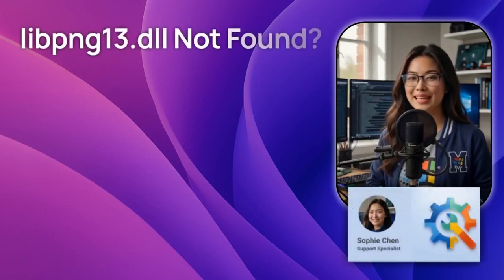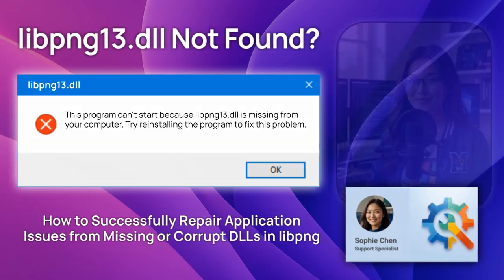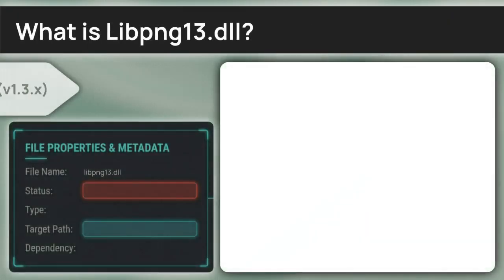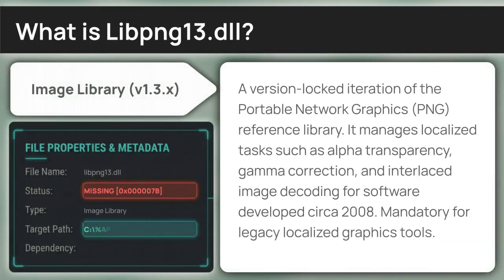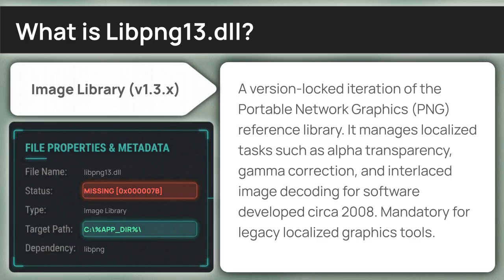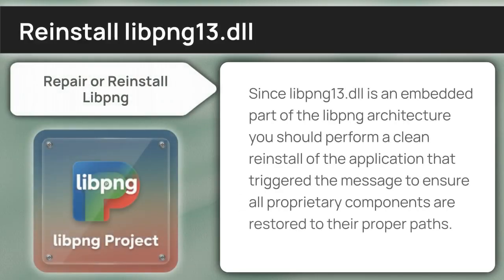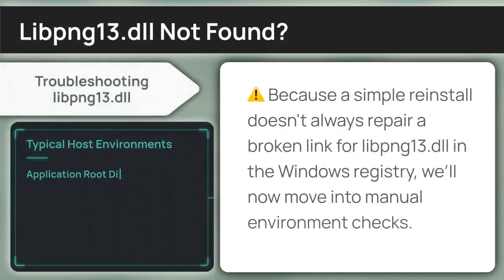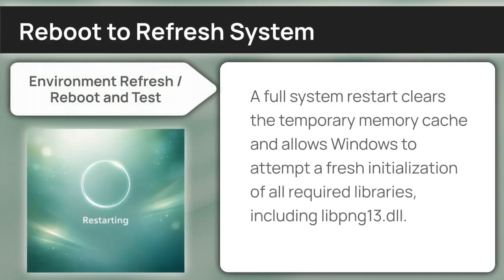libpng13.dll Not Found? FIX!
Libpng13.dll: How to Fast-Fix Program Startup Errors from Missing or Corrupt DLLs in libpng. 🛠️⚙️ An optional repair-focused tool is linked here for reference

Seeing an error that mentions Libpng13.dll when using Libpng? Many features within Libpng rely on this DLL being present and properly registered.

What is Libpng13.dll? A version-locked iteration of the Portable Network Graphics (PNG) reference library. It manages localized tasks such as alpha transparency, gamma correction, and interlaced image decoding for software developed circa 2008. Mandatory for legacy localized graphics tools.

Libpng13.dll is classified as a Multimedia Graphics Library DLL using the Image Library interface in Libpng. In the following steps, I’ll demonstrate standard troubleshooting procedures that may help restore normal operation.

▶ Tutorial Highlights:

- Learn about libpng13.dll file
- Rechecking libpng13.dll core components

Timestamps:

00:00 - libpng13.dll Error Fix (Missing / Not Found)
00:19 - What Is libpng13.dll and How to Identify It
00:44 - How to Replace libpng13.dll File in Windows System
01:04 - Reboot Windows 10/11 After Reinstalling libpng13.dll
01:23 - Refresh Program Files to Fix libpng13.dll Error
02:00 - Protect Your PC from Fake libpng13.dll Files